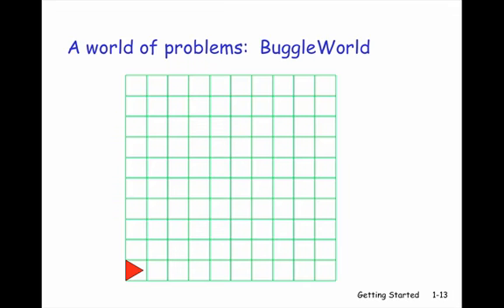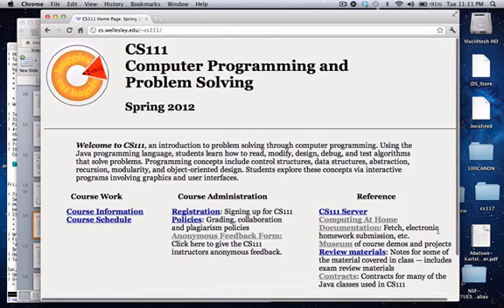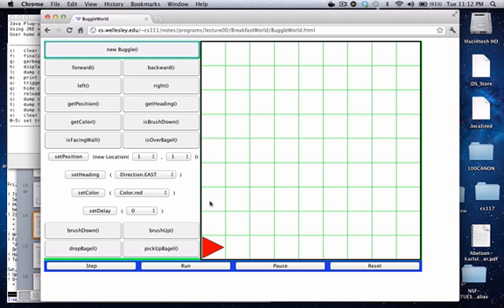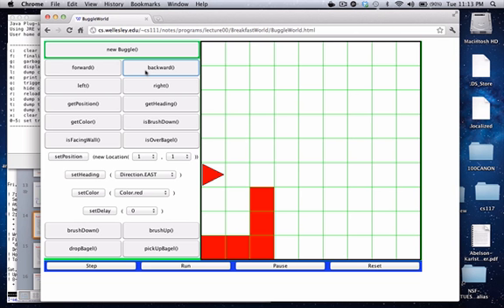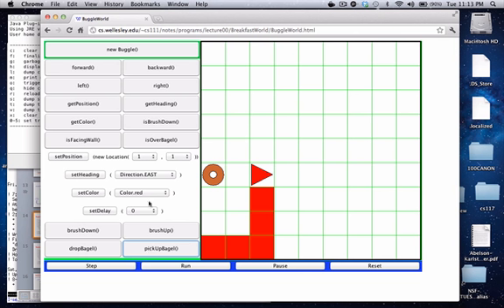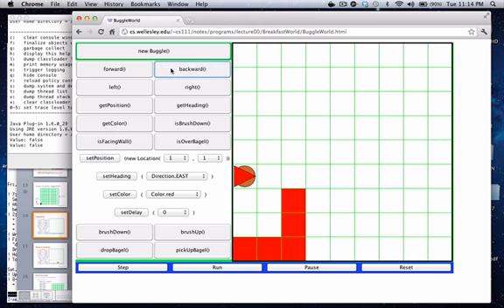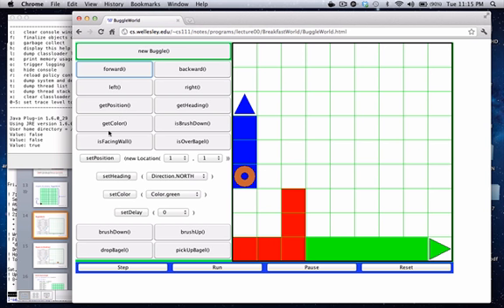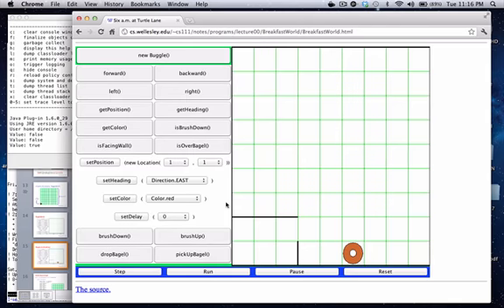lec0-buggleworld.screenflow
Wellesley College CS111 lecture 0 buggleworld